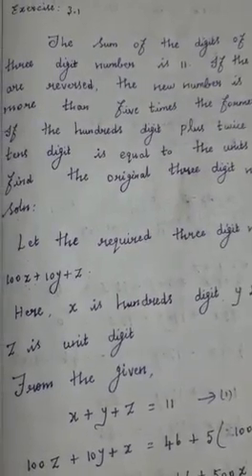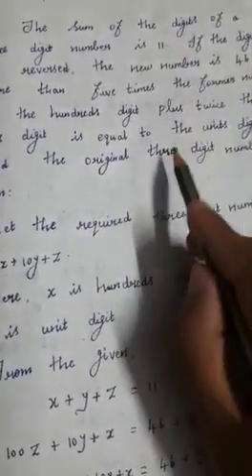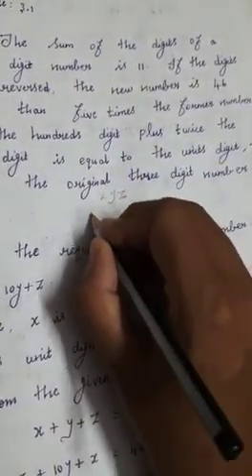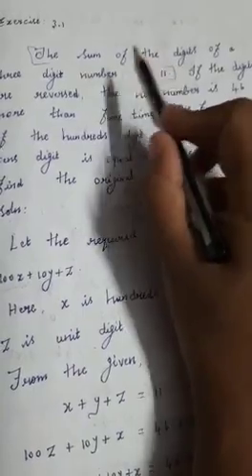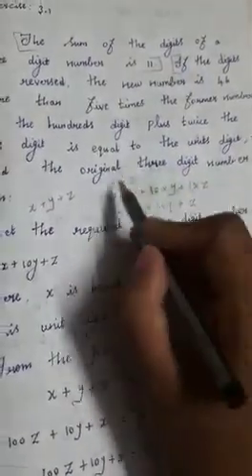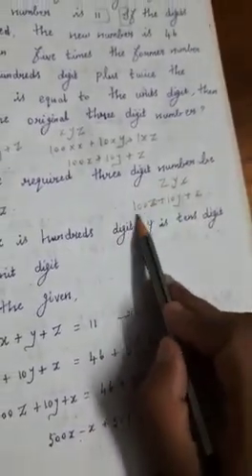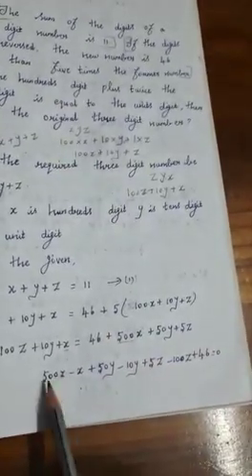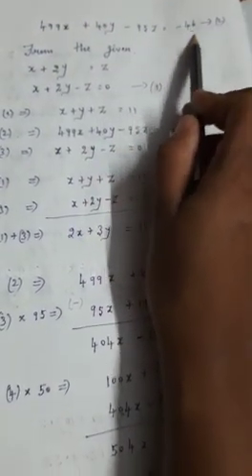10th std maths Ex 3.1-4